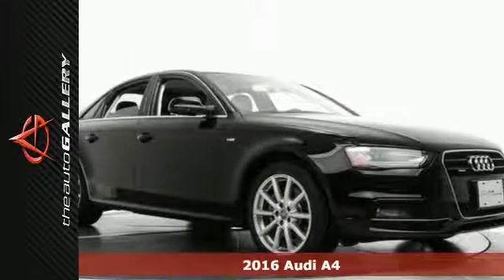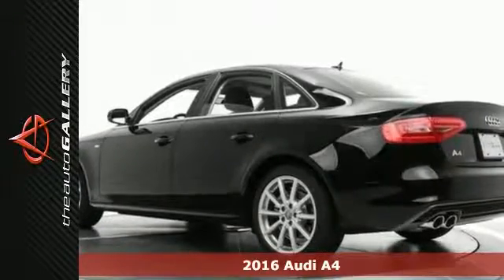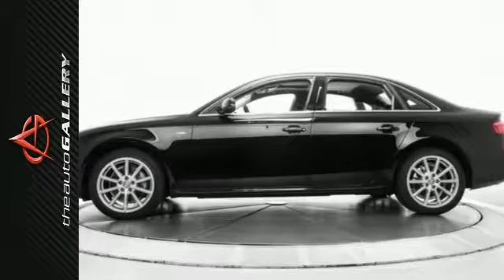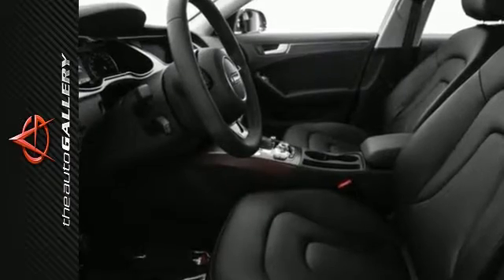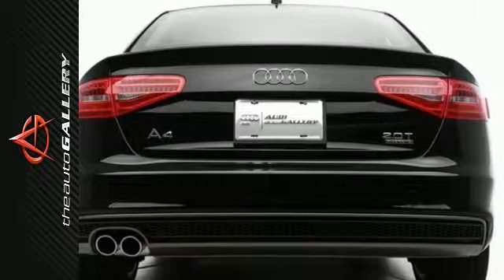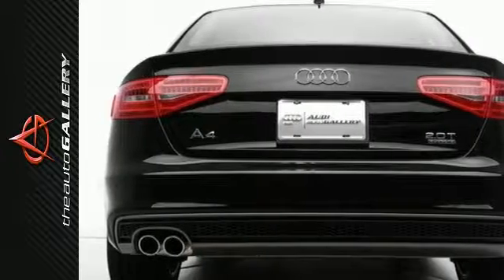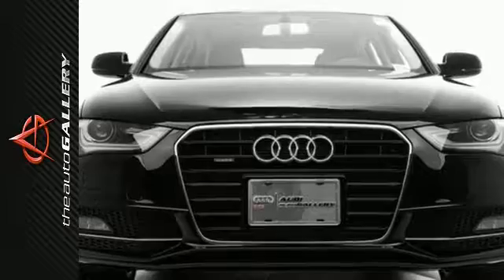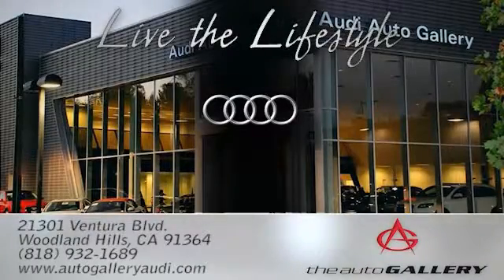2016 Audi A4 Los Angeles Woodland Hills, CA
Year: 2016
Make: Audi
Model: A4
Trim: Premium
Engine: 2.0L 4-Cylinder TFSI DOHC
Transmission: 8-Speed Automatic with Tiptronic
Color: Black
Interior: Black
Stock #: NAG005064
VIN: WAUBFAFL4GN005064
With an Immediate savings of $2,154 off MSRP, Luxury for Less Event Now Through September 30th! $1000 additional trade-in allowance or an additional 2500 lease miles! This 2016 Audi A4 Premium stock # NAG005064 has a superb black exterior and a delightful black leather interior. Factory equipped with an impressive 2.0l 4-cylinder tfsi dohc engine and 8-speed automatic with tiptronic transmission, the 2016 Audi A4 Premium produces an impressive 0.0 city MPG / 0.0 HWY MPG. A few of the A4 Premium's valuable features include: leather seating surfaces, eight-way power front seats with driver seat lumbar, and a sunroof. Desirable installed features include: 4-Wheel Anti-Lock Brakes, Steering Wheel Audio Controls, a Homelink System, Power Windows, Alloy Wheels, Leather Seats, Keyless Entry, a Moon Roof, a Rain Sensing Windshield, and an MP3 Player Dock.In addition to this Audi A4 Premium We have 27 other A4's like this in stock at Audi Woodland Hills located at 21301 Ventura Boulevard Woodland Hills, CA! This 2016 Audi A4 Premium also comes factory equipped with: Integrated Turn Signal Mirrors, an Overhead Console, Multi-zone Climate Control, an Anti Theft System, a Leather Wrapped Steering Wheel, a Power Drivers Seat, Power Mirrors, and Heated Mirrors. Luxury for Less Event! Now through September 30th at Audi of Woodland Hills and receive $1000 additional trade-in allowance!

Address:
21301 Ventura Blvd.